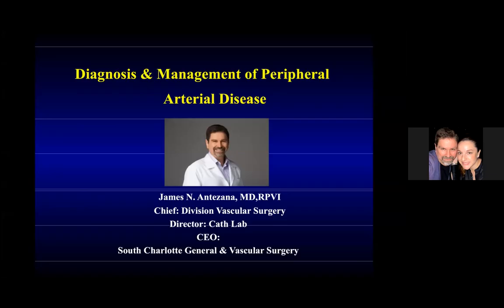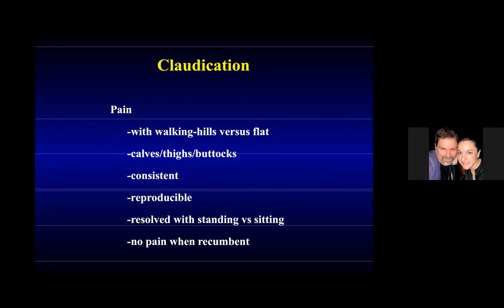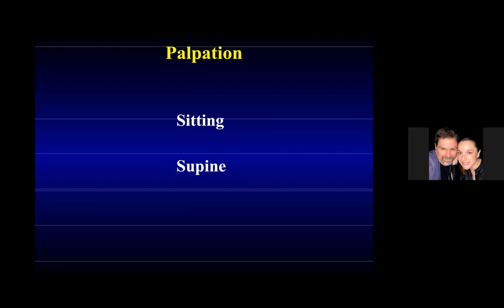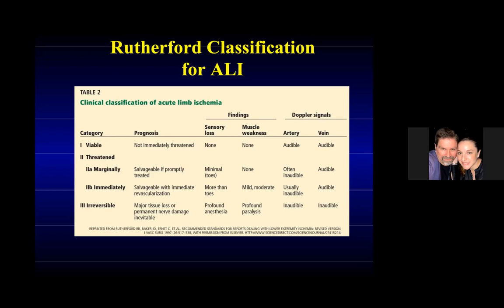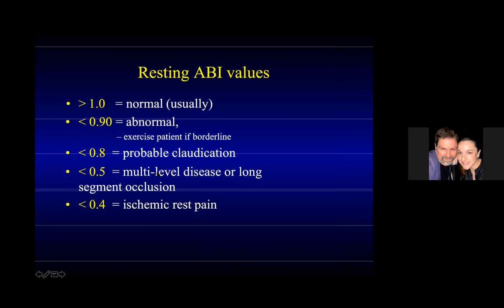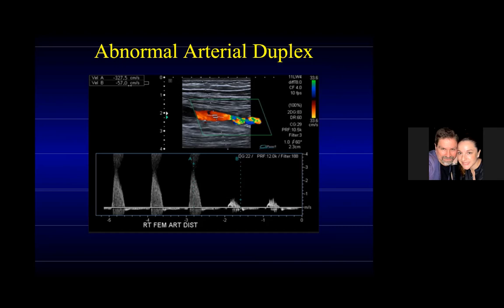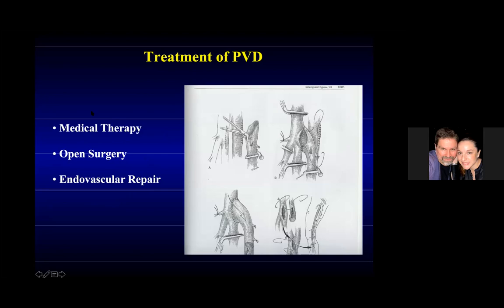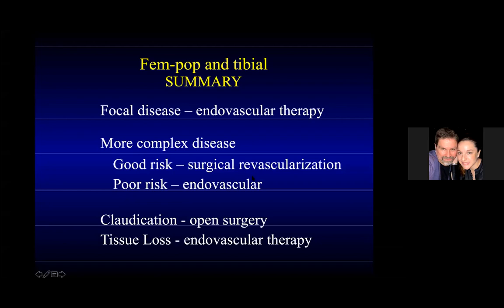Taller - Enfermedad Arterial Periférica y Cirugía Endovascular - Dr. James Antezana